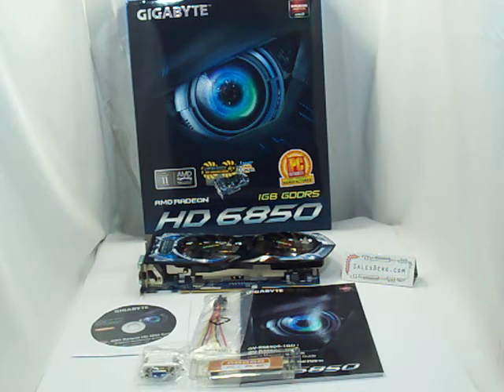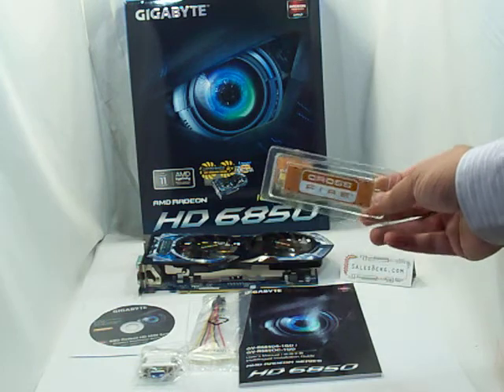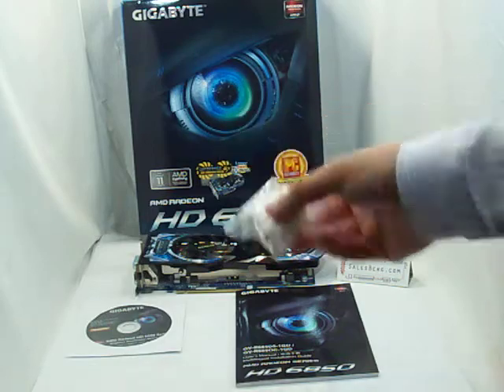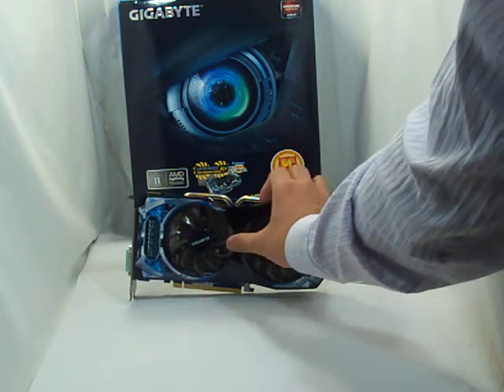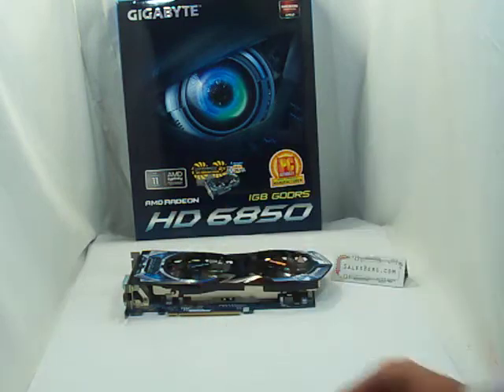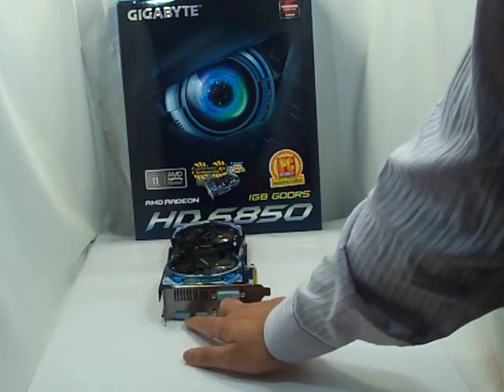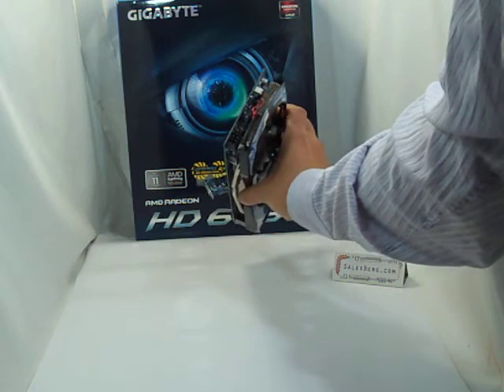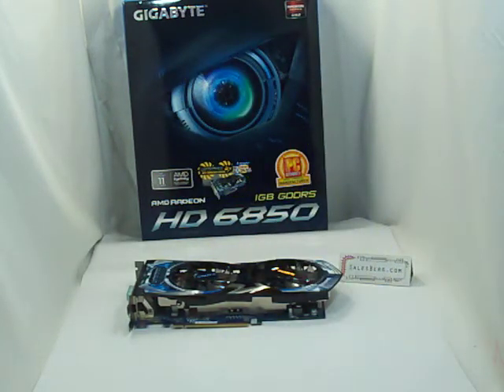Gigabyte ATI Radeon HD6850 quick unboxing and features 6850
Quick unboxing of Gigabyte ATI Radeon HD6850. External features and package contents.